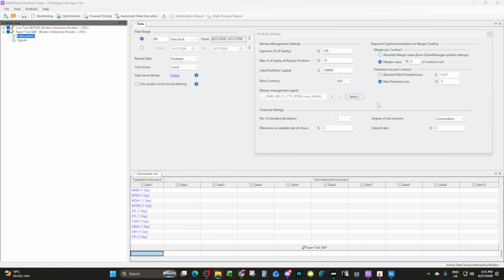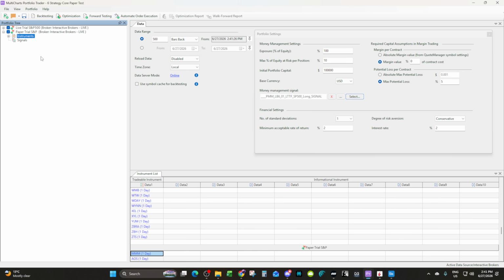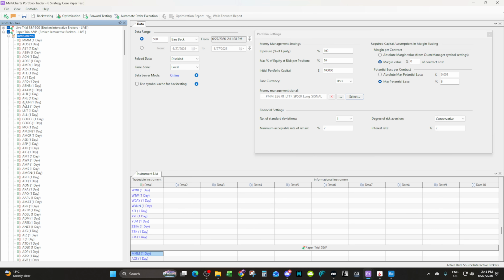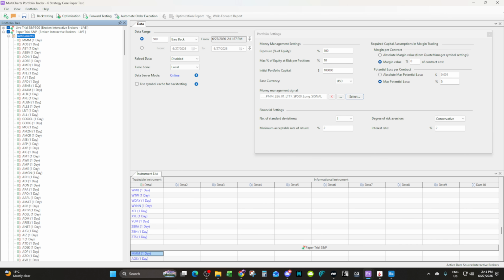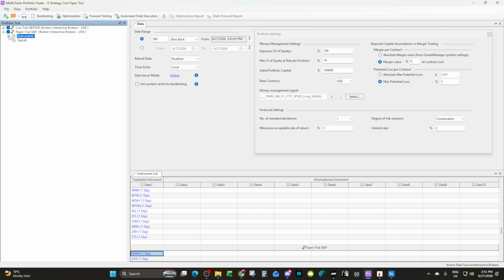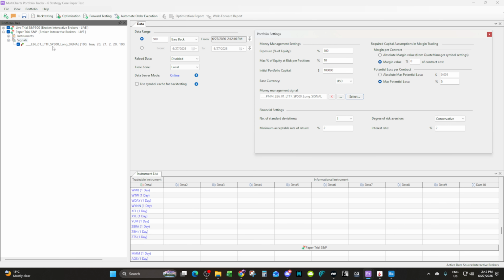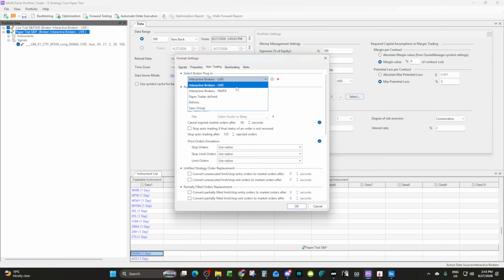Multicharts Portfolio Manager Basics Part 1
Video Description:

In this video, I go through the basic process of learning how to use MultiCharts Portfolio Trader for portfolio management and strategy testing.

I cover how to create a new portfolio strategy, add instruments, attach signals, and begin setting up a portfolio so it can be tested across multiple symbols. This is a simple walkthrough for anyone who is new to MultiCharts Portfolio Trader and wants to understand the basic workflow before building more advanced trading systems.

Topics covered include:

Creating a new portfolio setup
Adding instruments to the portfolio
Applying signals to the instruments
Understanding the basic Portfolio Trader workflow
Getting ready for testing and strategy development

This video is part of my learning process as I build and test systematic trading strategies using MultiCharts.